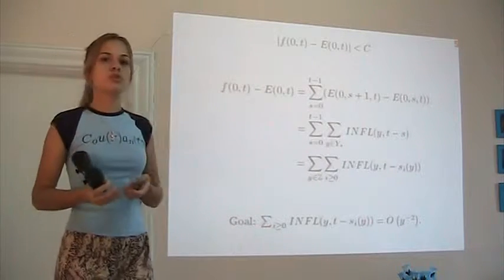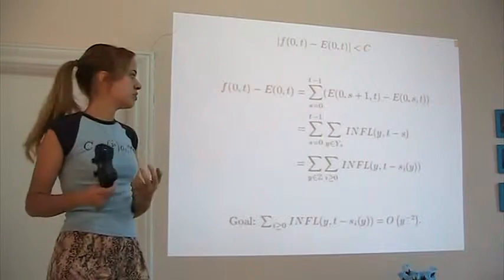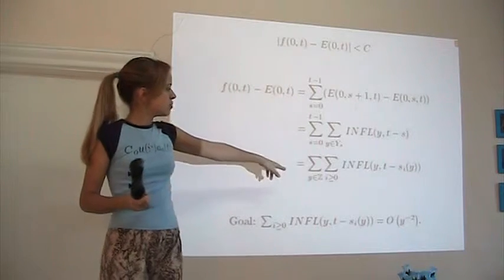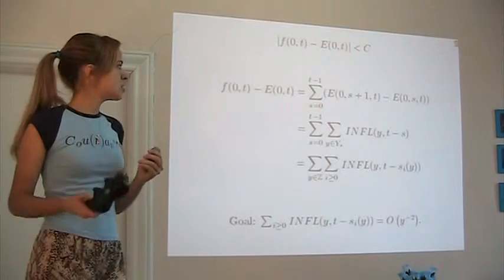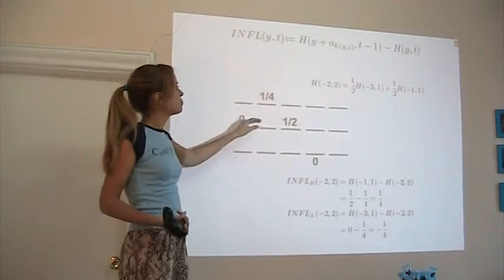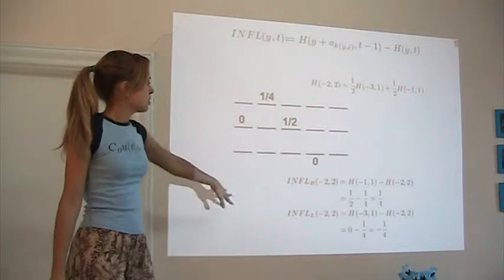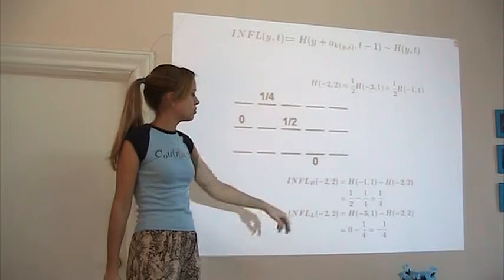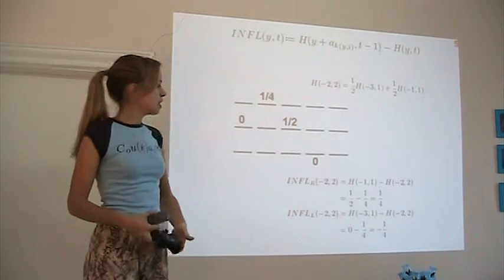Chapter 2 Part 2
Thesis Defense Practice Run.

Feel free to watch, but I warn you it can be boring if you're not into math. If you do watch, I'd be very thankful for comments and/or questions! Anything from math to pronunciation to wardrobe, really, I appreciate the help.

The three chapters are independent, but you probably shouldn't start watching from a part 2 of something.